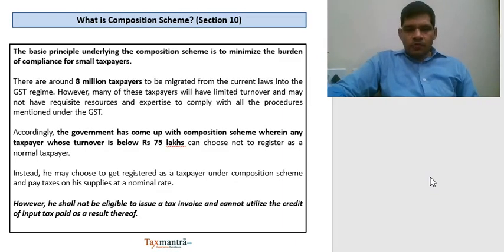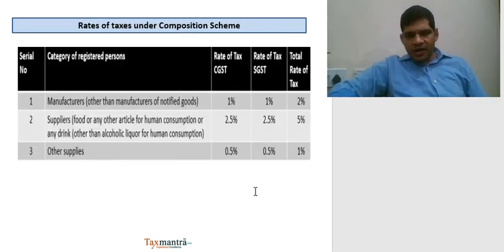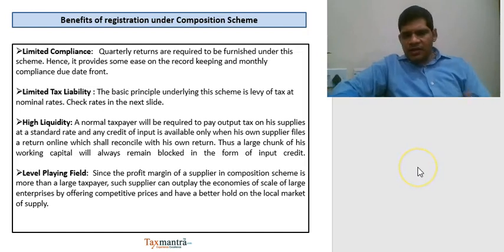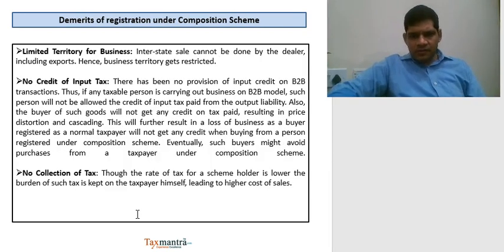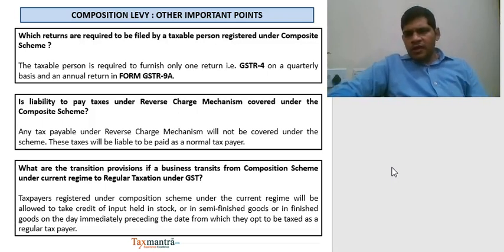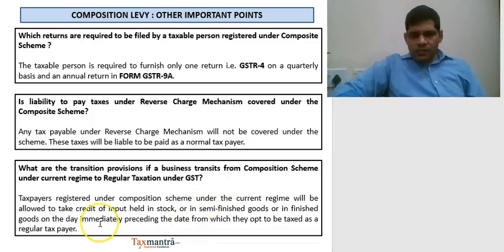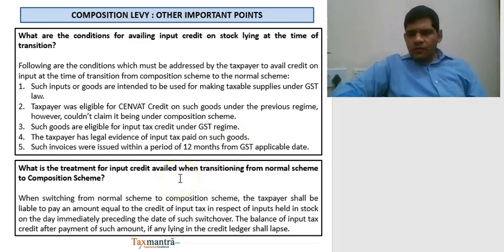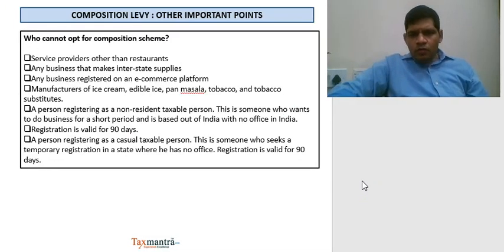Composition Scheme under GST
The basic principle underlying the composition scheme is to minimize the burden of compliance for small taxpayers.

There are around 8 million taxpayers to be migrated from the current laws into the GST regime. However, many of these taxpayers will have limited turnover and may not have requisite resources and expertise to comply with all the procedures mentioned under the GST.

Accordingly, the government has come up with composition scheme wherein any taxpayer whose turnover is below Rs 75 lakhs can choose not to register as a normal taxpayer.

Instead, he may choose to get registered as a taxpayer under composition scheme and pay taxes on his supplies at a nominal rate.

However, he shall not be eligible to issue a tax invoice and cannot utilize the credit of input tax paid as a result thereof.